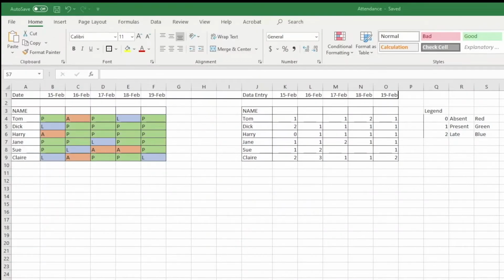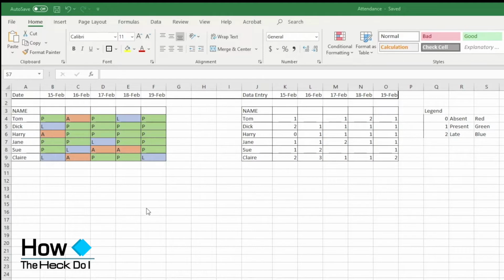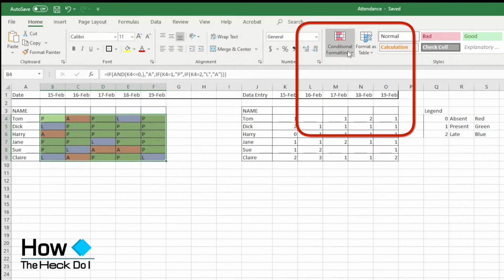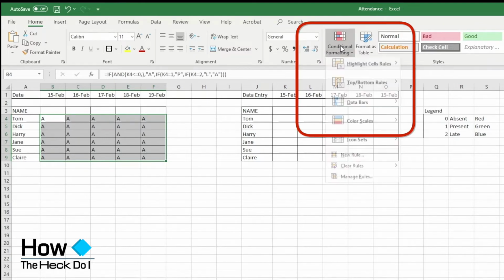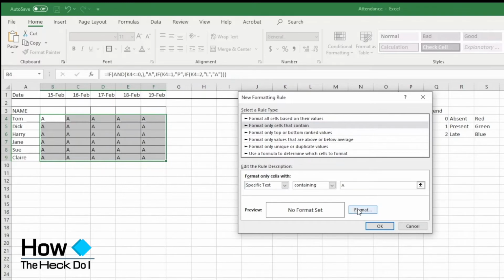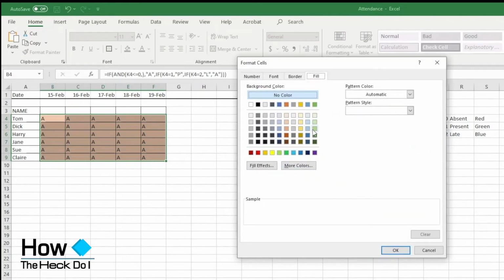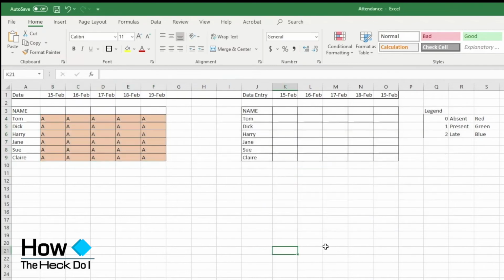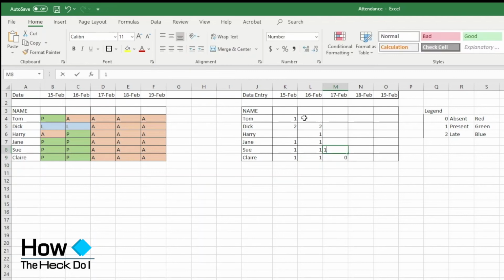Conditional Formatting In Excel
Conditional Formatting In Excel For Teachers
How to use conditional formatting to recognize all students that are present in a week or month in a glance.